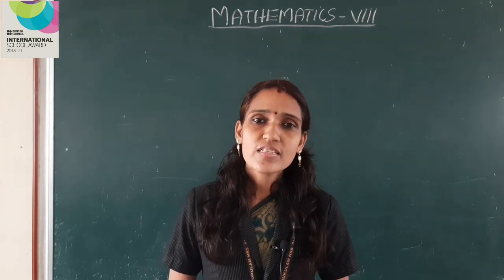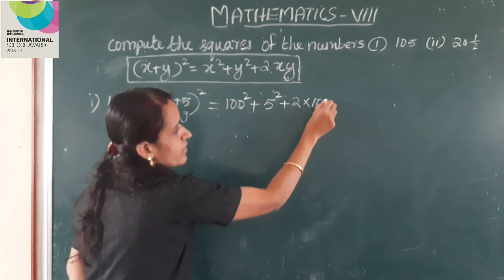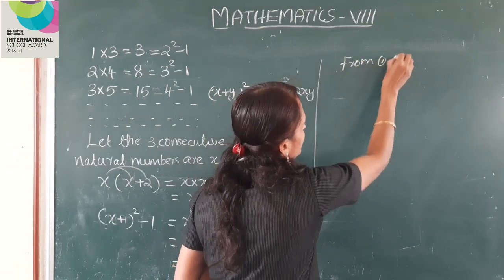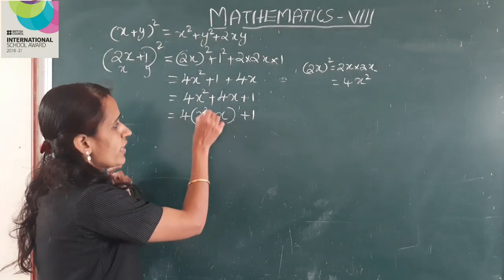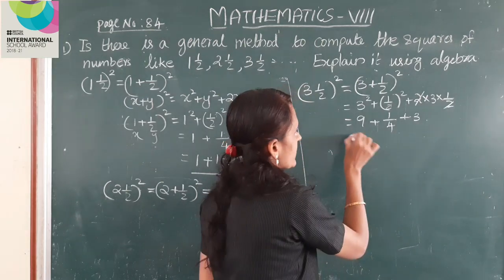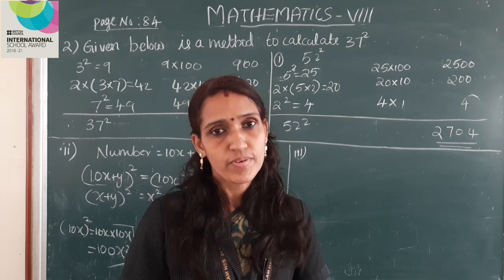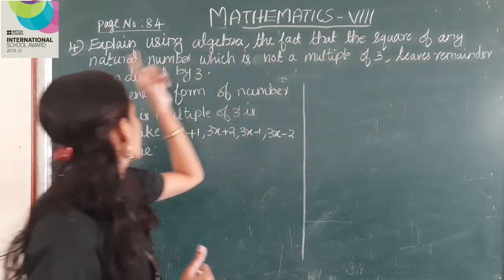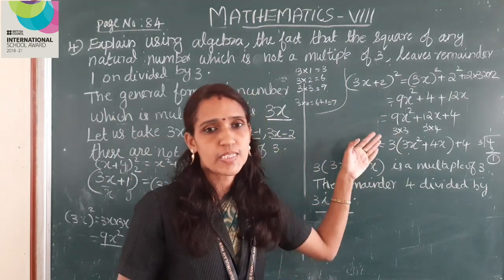CLASS -8 MATHEMATICS CHAPTER -4 IDENTITIES ( PART -2)